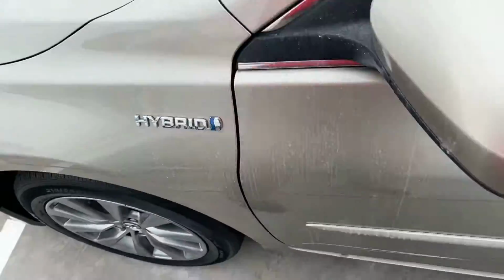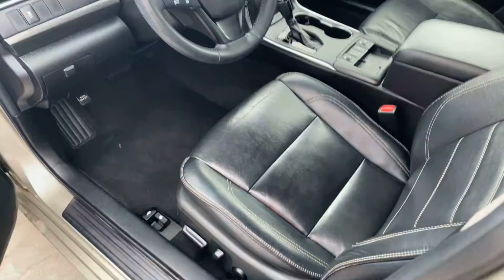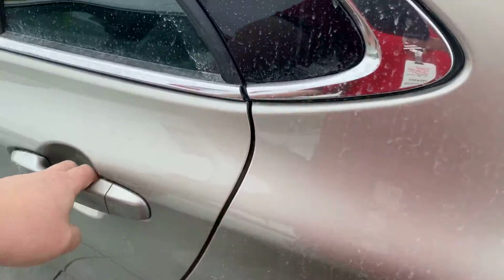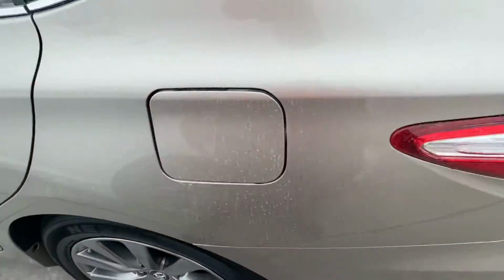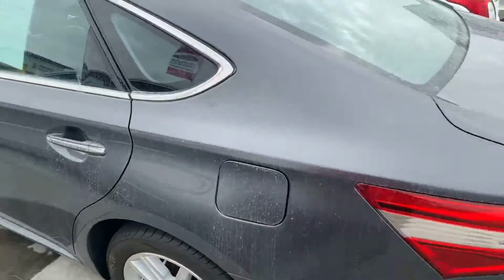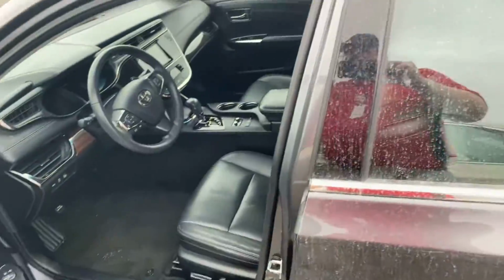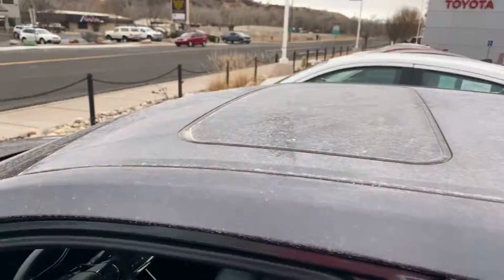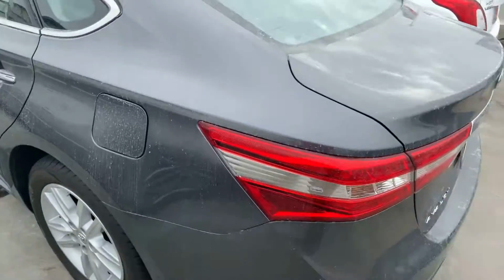Richie 2015 XLE Hybrid Camry-Blaine@Tony Divino Toyota